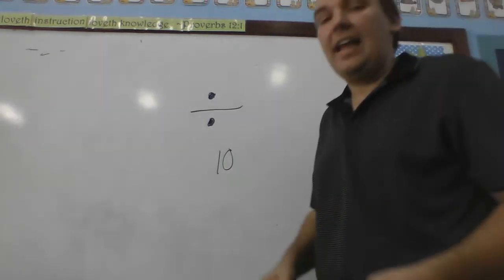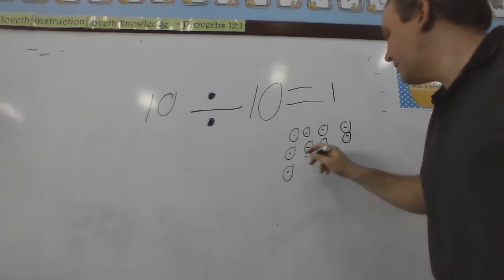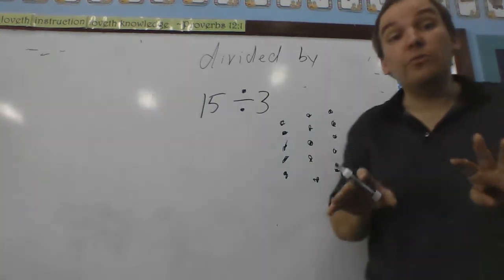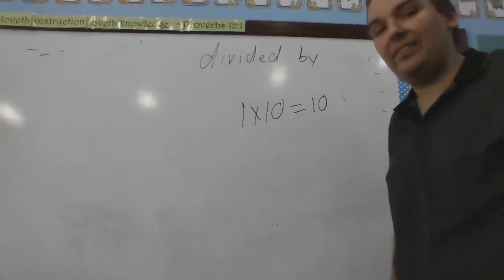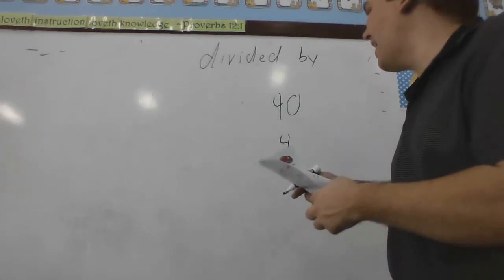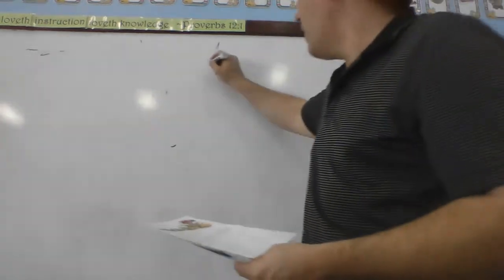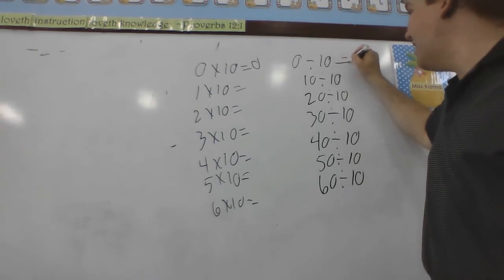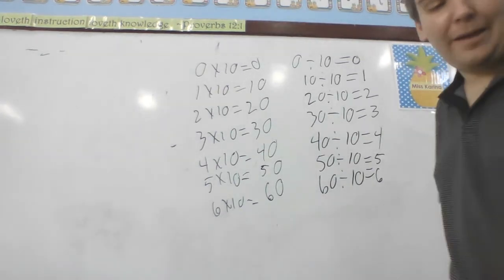30b Math 7 April